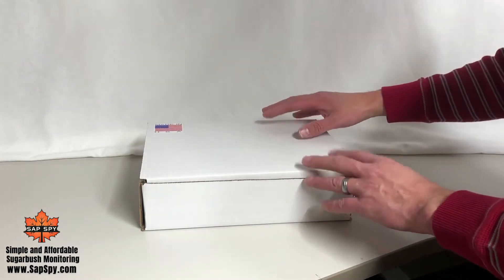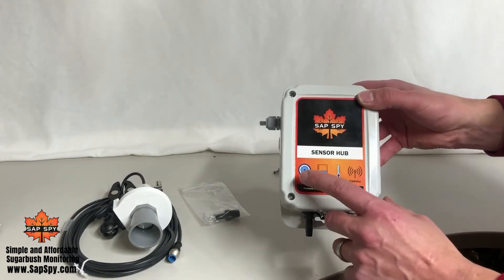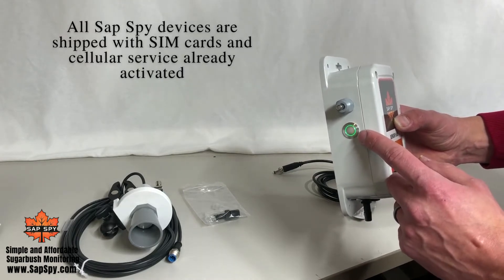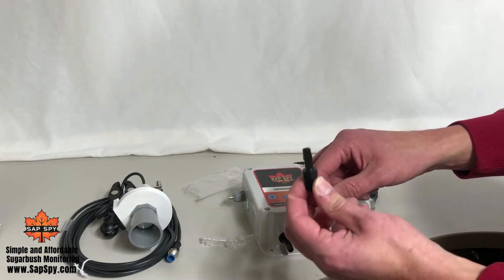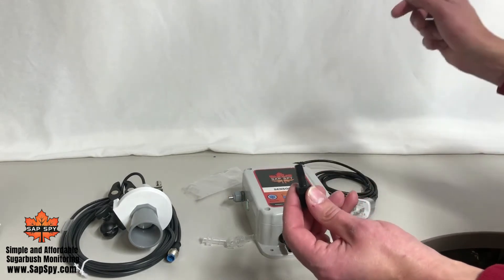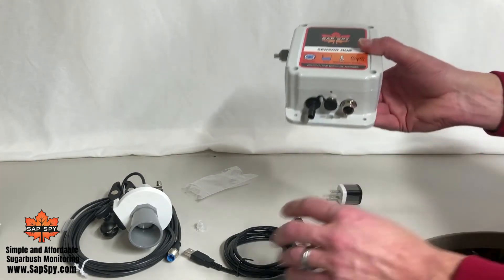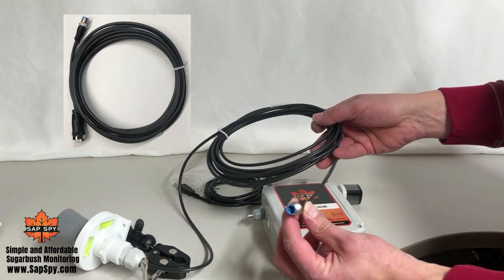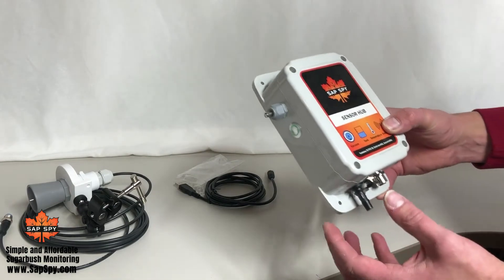Instructional Video: Unboxing and hardware overview of the sensor hub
This is an unboxing and hardware overview of the standard Sap Spy Sensor Hub. Available today at SapSpy.com